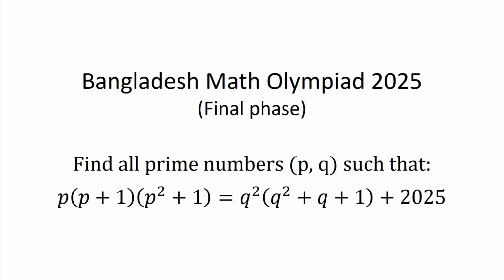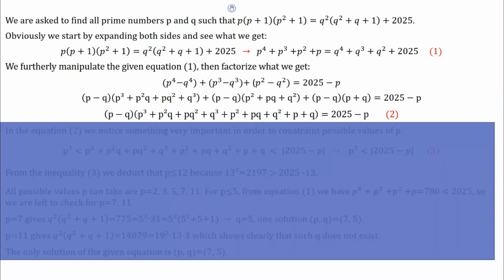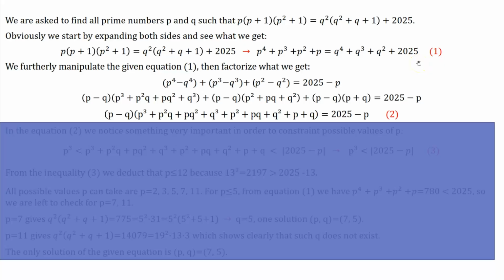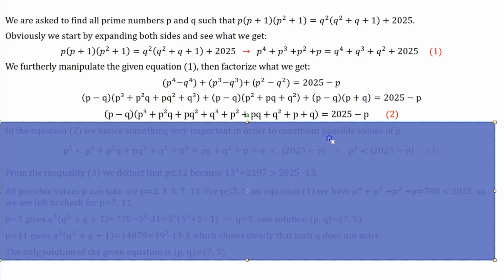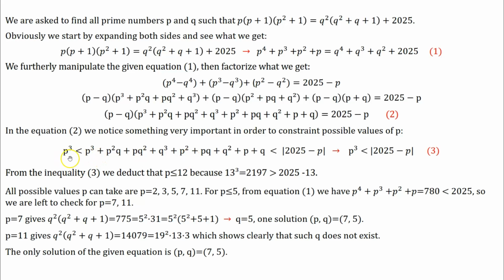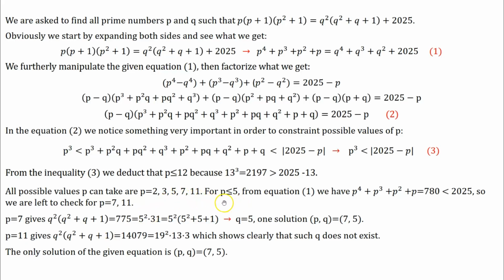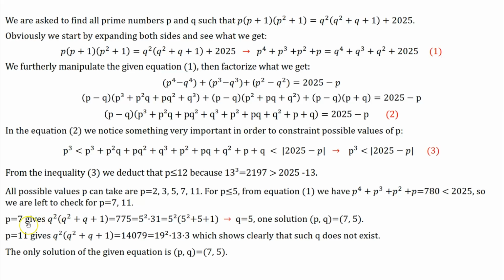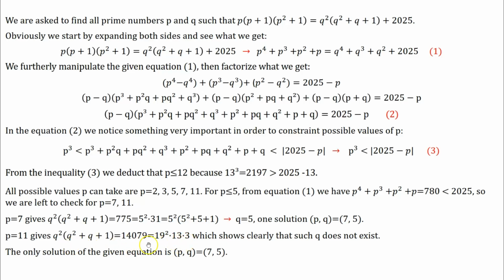Bangladesh Math Olympiad Primes Equation